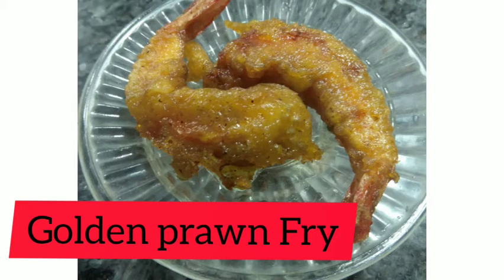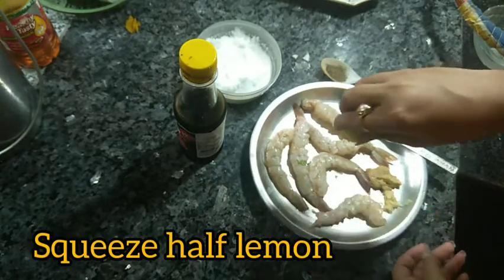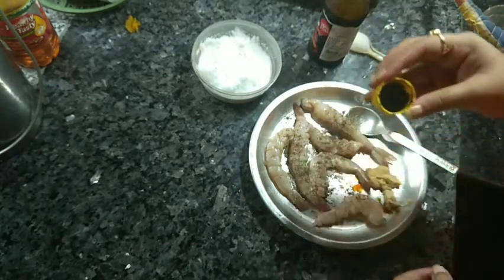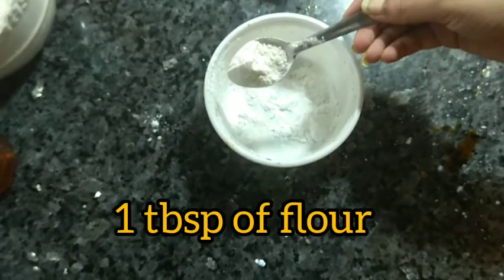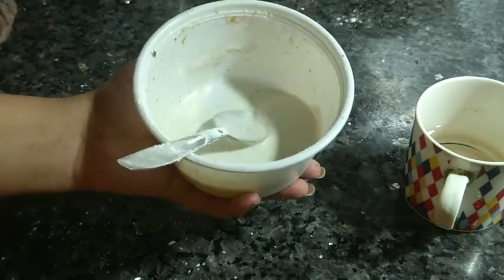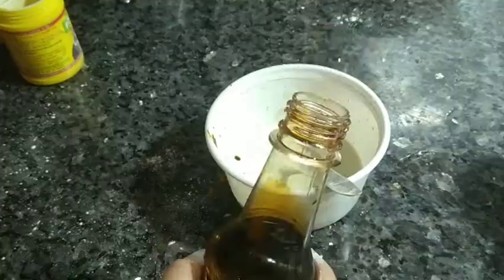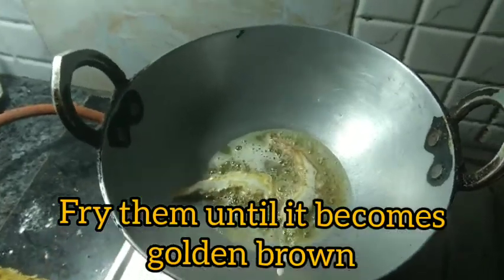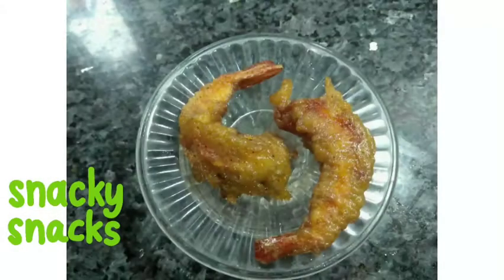Golden Prawn Fry 🍤. Biyebarir khub porichito starter er recipe r thik oi rokom taste a..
Hi I am sampriti,
Here is my new recipe for you all..

Golden Prawn Fry 🍤

Prawn is always in hitlist.
Prawn sobai valobase almost r khub easy prawn er snacks eta..
Biye barite erkm starter dekhte paben but barite banate tension.??
Ekdom noy... Channel e video asche.
Bengali delicacy is here on my channel...

Take love.